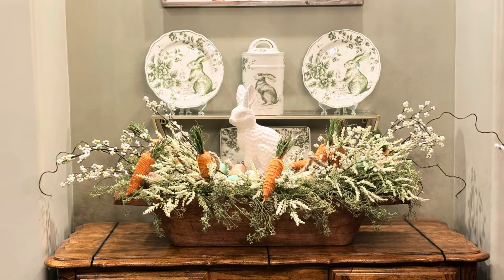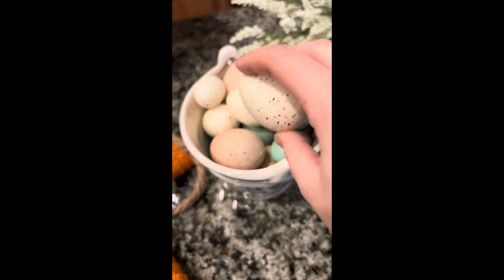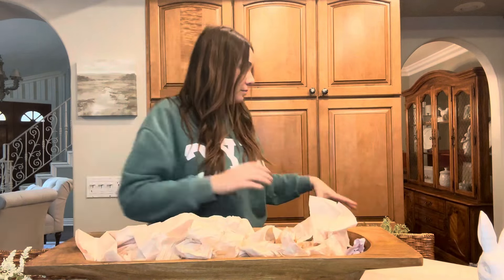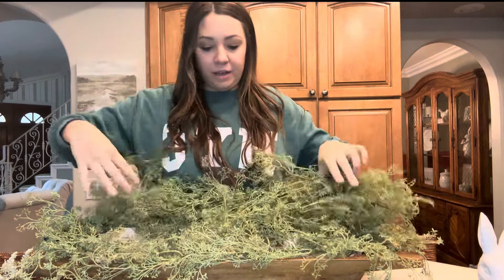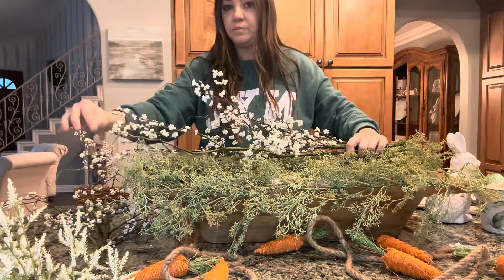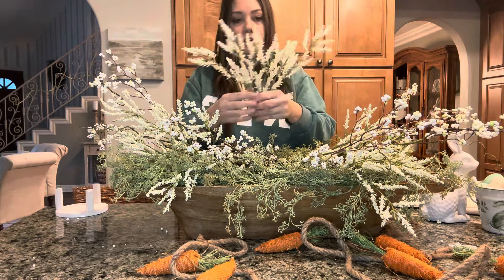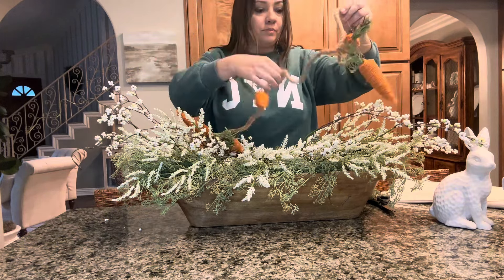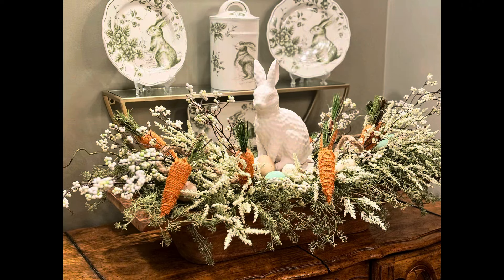Easter Centerpiece Tutorial - Dough Bowl Styling Tutorial - Floral Spring Tutorial- Carrot Theme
Easy Easter Spring dough bowl styling tutorial. Easter centerpiece tutorial. How to make a spring Easter floral arrangement. Dining table centerpiece spring 2024 ideas. Farmhouse centerpiece styling ideas. Cottage Easter floral arrangements.
Easter decorating tips and ideas.